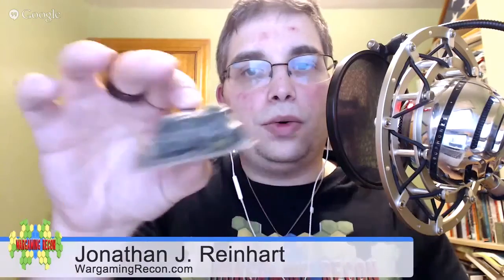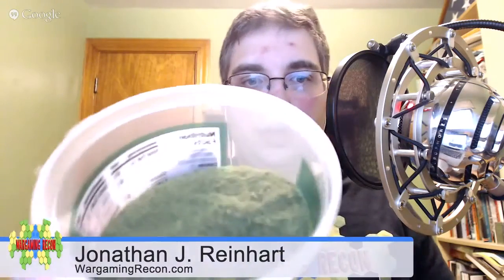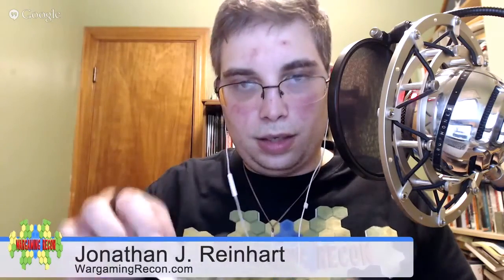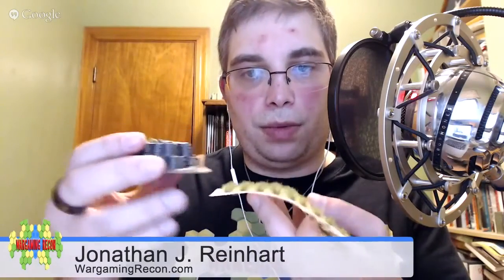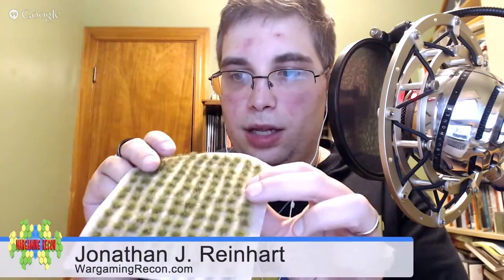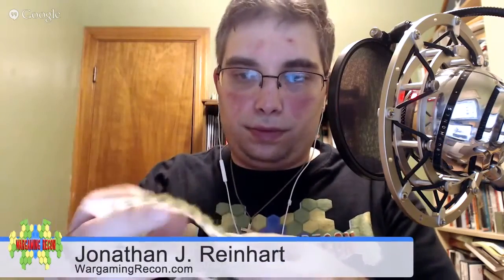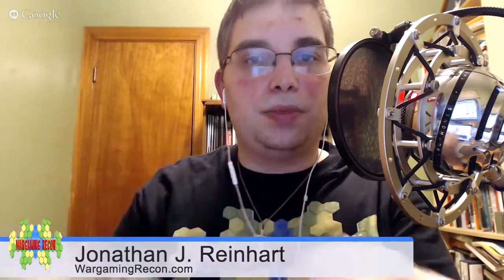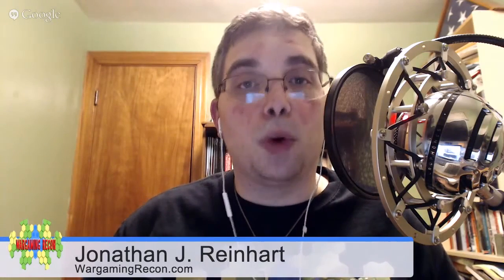Leadbear Tufts Unboxing - Wargaming Recon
This is an unboxing and review of Leadbear's Tufts for use in wargaming, terrain making, basing toy soldiers, and diorama making.  This review is by WargamingRecon.com